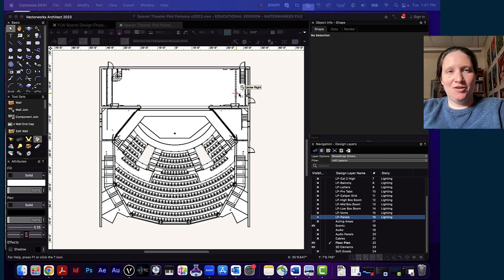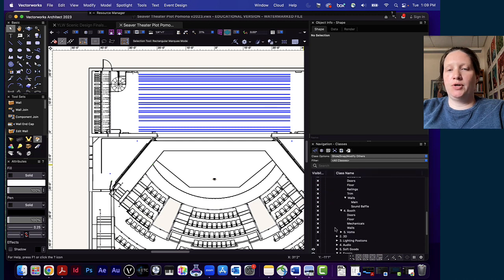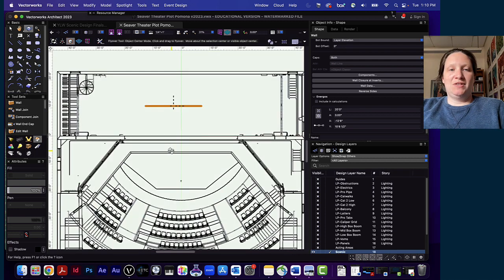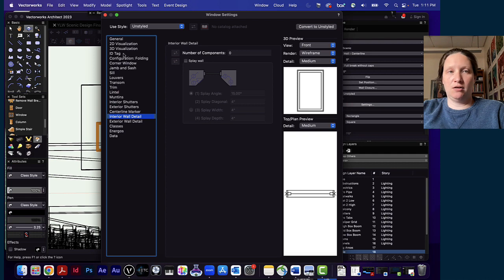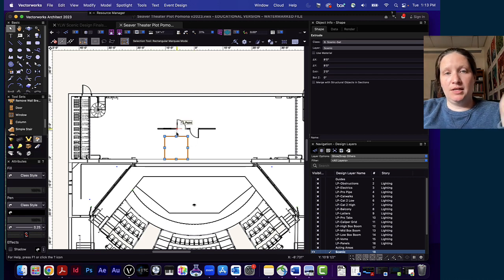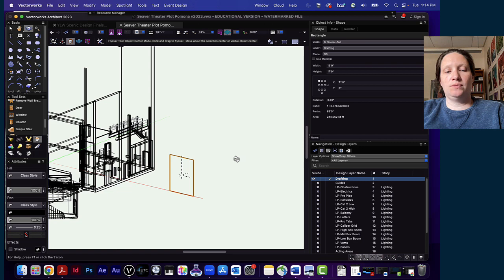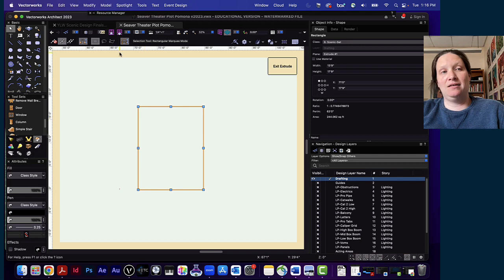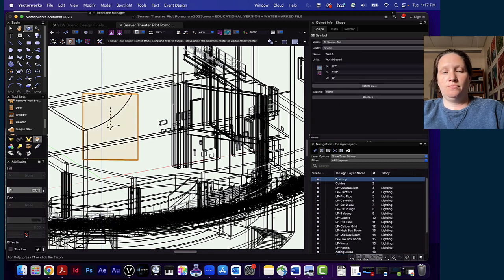Drafting Scenery in the Seaver